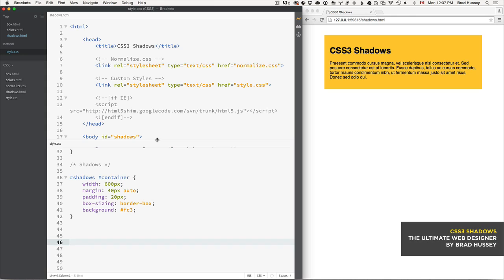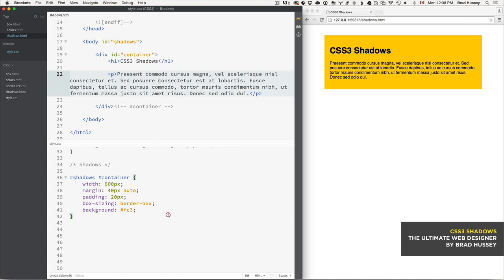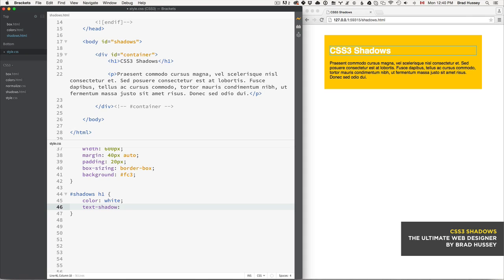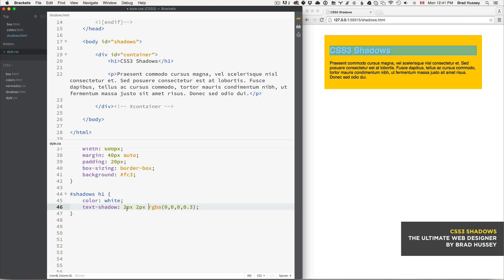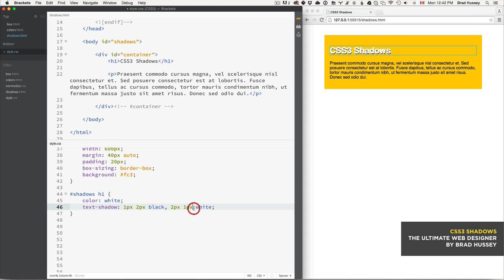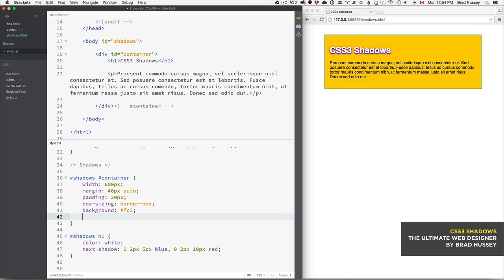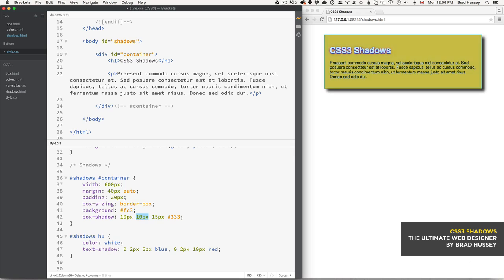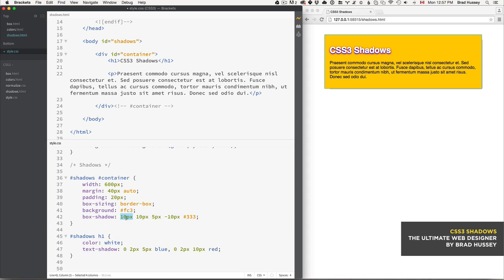099 CSS3 Shadows